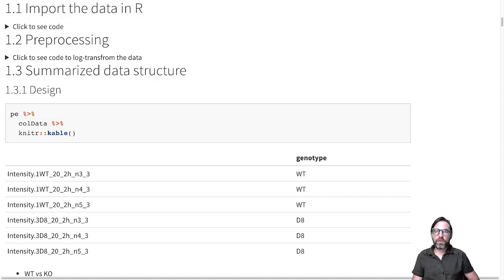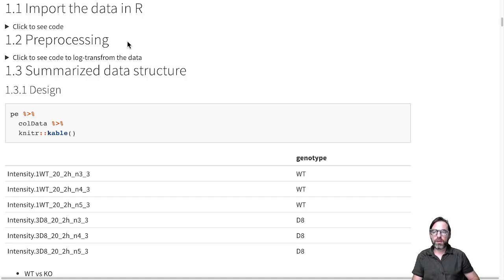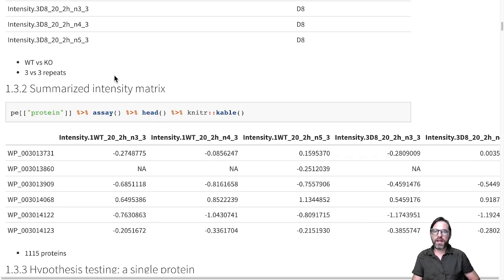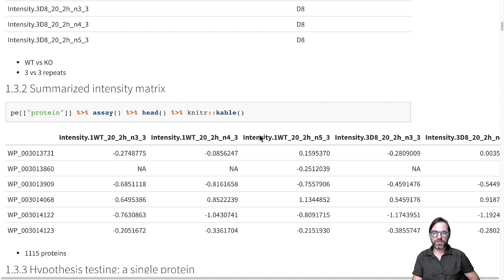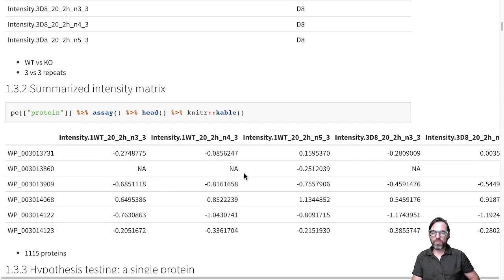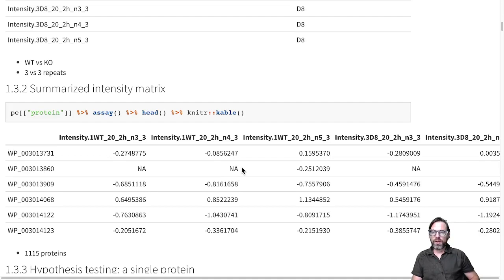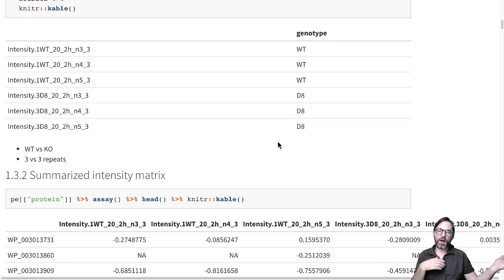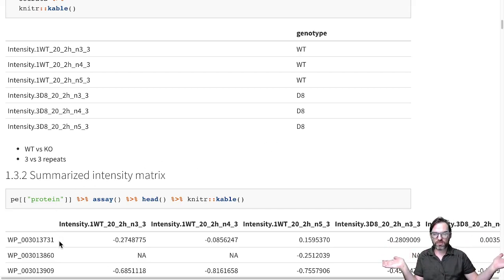pda da 1 2 data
This playlist is part of the proteomics data analysis e-course